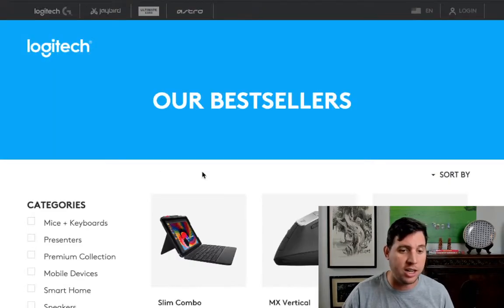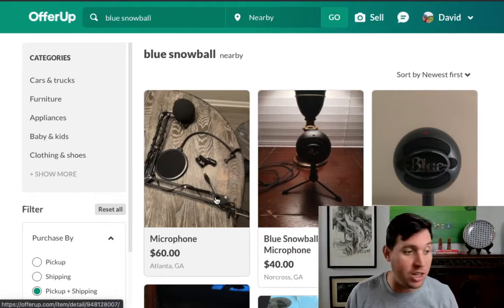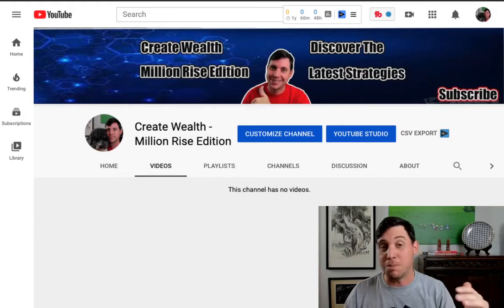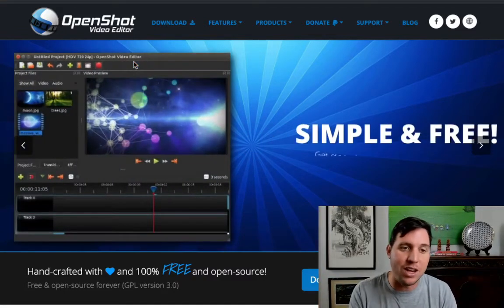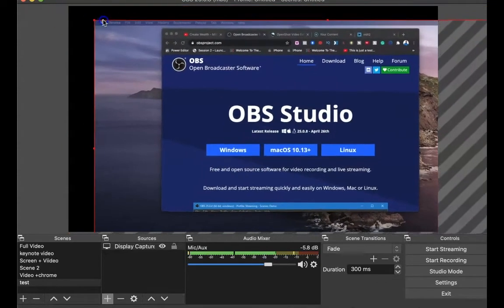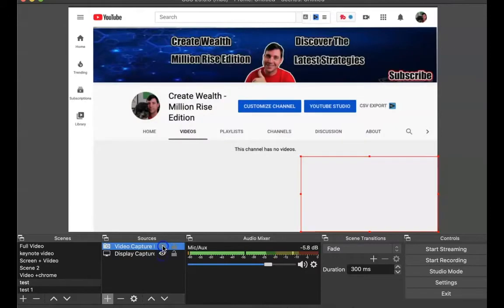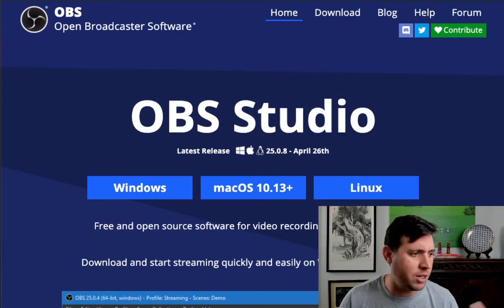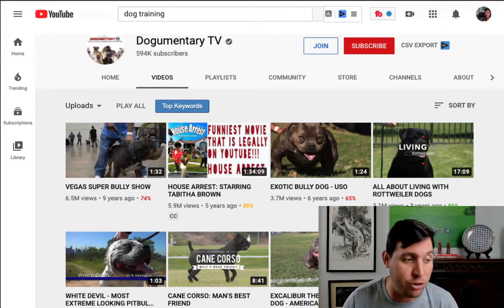How To Grow Your Youtube Channel 2020 (Part 2) Start To Make Better Videos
Hi and welcome to (@Million Rise) my name is Lavan and in today's video, I will be showing How To Grow Your Youtube Channel 2020 (Part 2) Start To Make Better Videos.

Be sure to get a notebook and pen so you can get right into learning How To Grow Your Youtube Channel 2020 (Part 2) Start To Make Better Videos.

As well feel free to 1.5 the speed of the video so you can go back and forth in case you missed any important information on how you can make money fast online and earn a passive income.